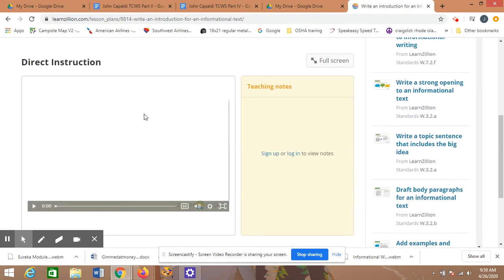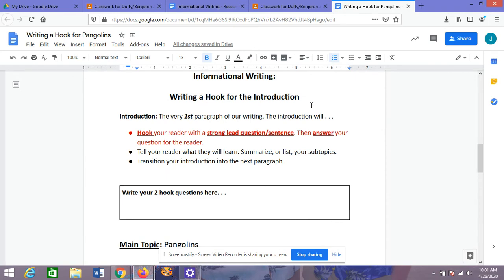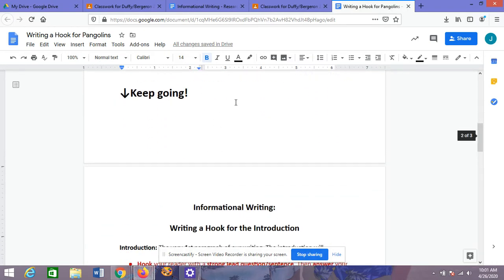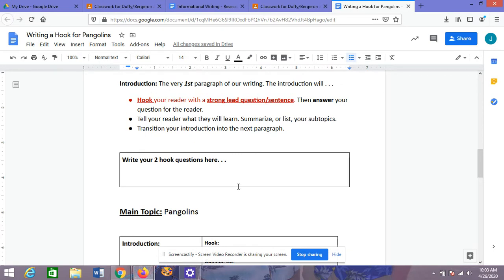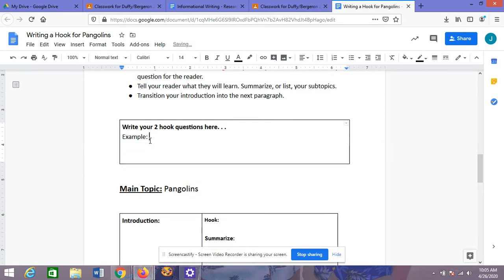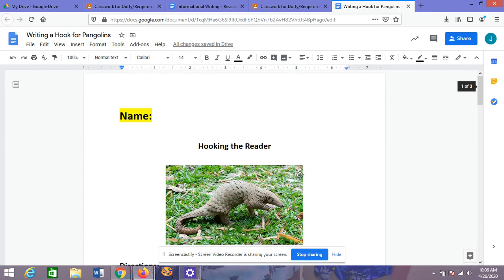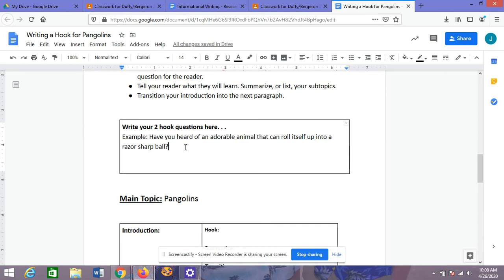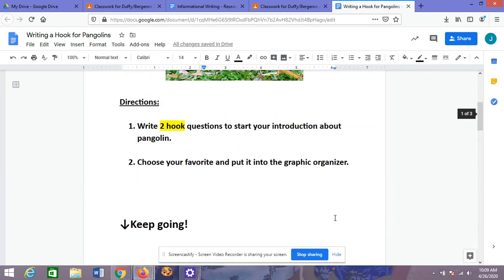Informational Writing - Hooking the Reader with a Question